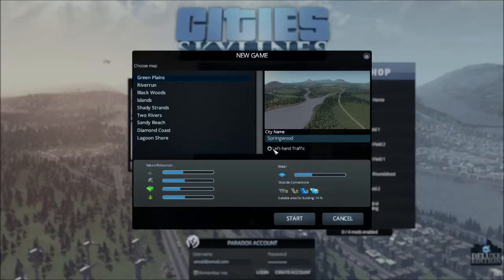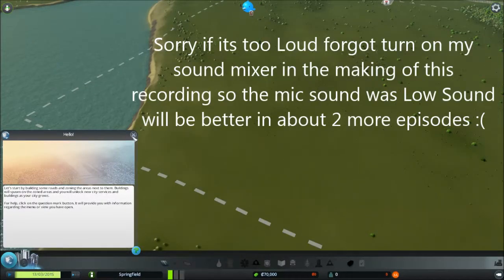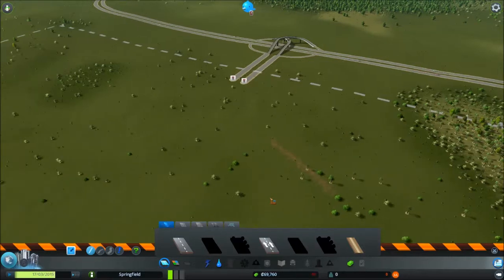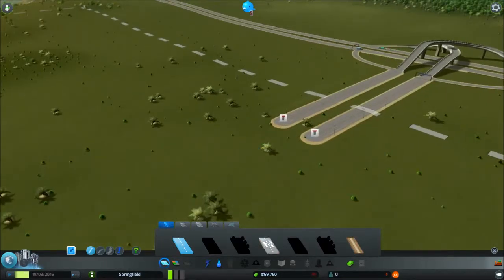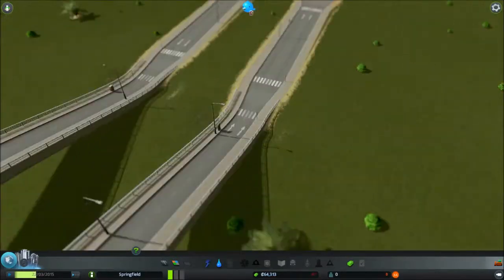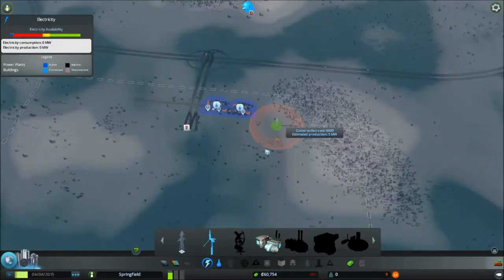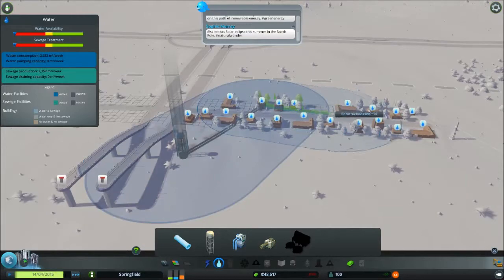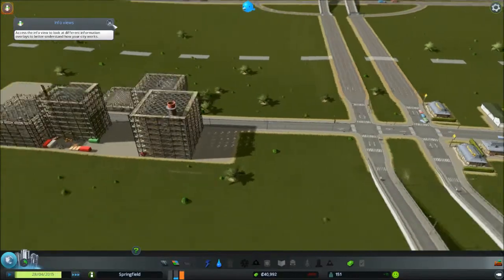Lets play Cities Skyline Part 1 Episode 1 This Game Sucks Just kidding it Rocks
This Is Called The Description It Describes Stuff

This site tells info about Series and Other stuff so check it out

Welcome today we get into More City Building Unfortunately A Meter hit NoobVille and Perry Ohio So We Gonna Rebuild

Video Specs
Microphone: Electro Voice Re320
Video Recorder:Fraps
Time Length: 16 minutes
Video Resolution: 1280 by 720